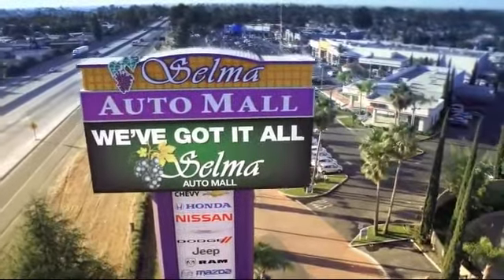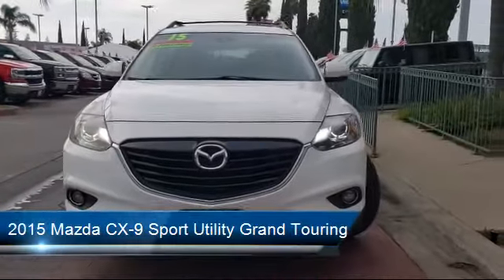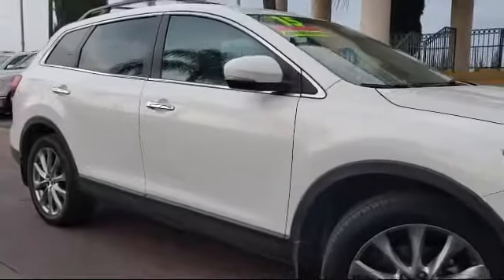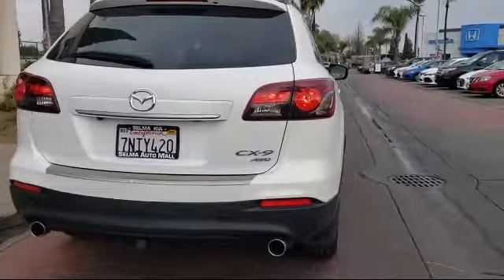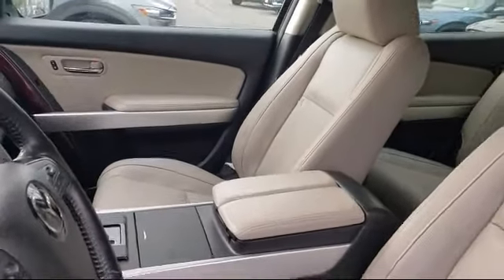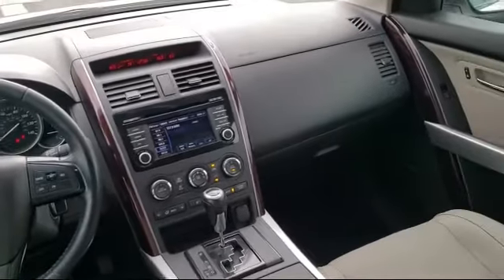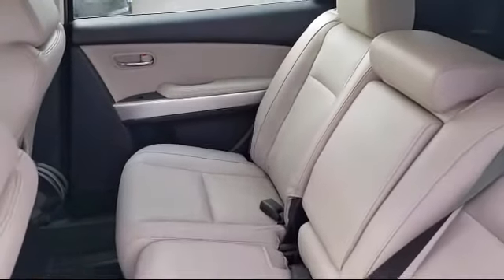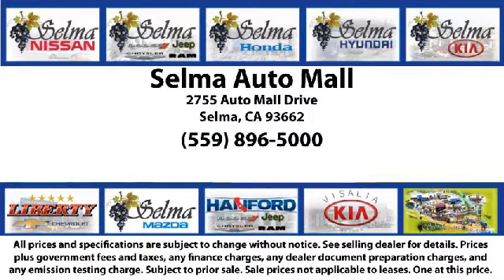2015 Mazda CX-9 Sport Utility Grand Touring Fresno Clovis Visalia Hanford Tulare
2015 Mazda CX-9 Sport Utility Grand Touring Stock Number: K13773A Vin:JM3TB3DV5F0466022.

Selma Kia
2755 Auto Mall Drive